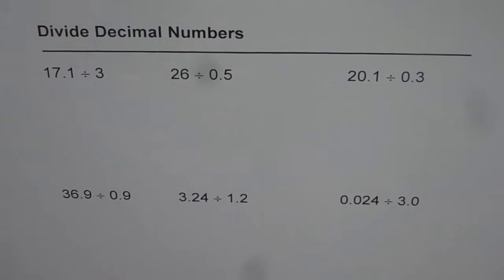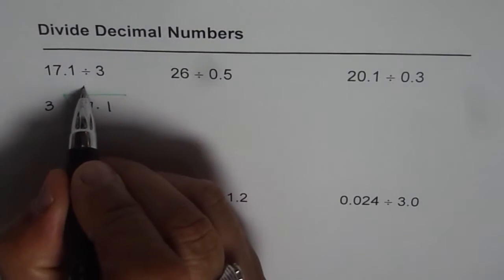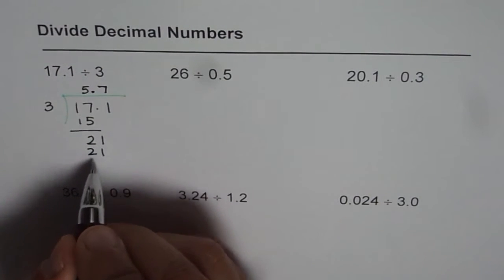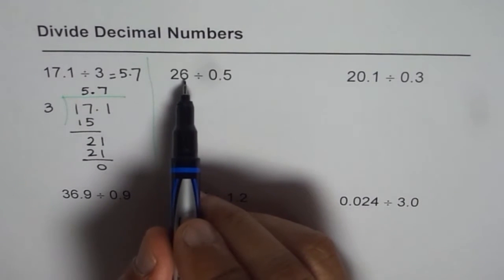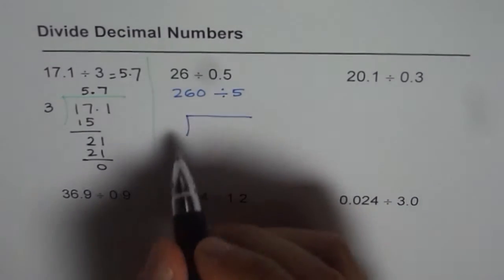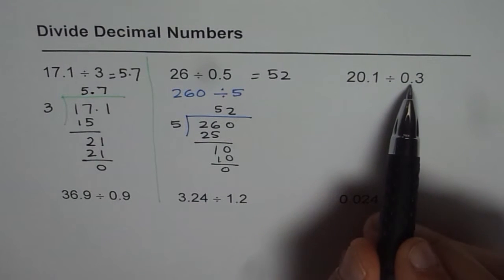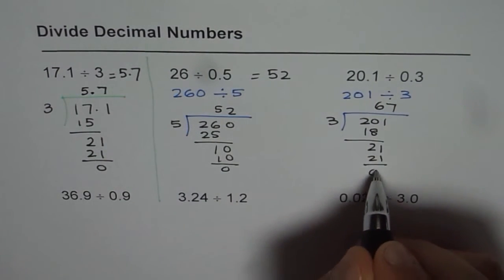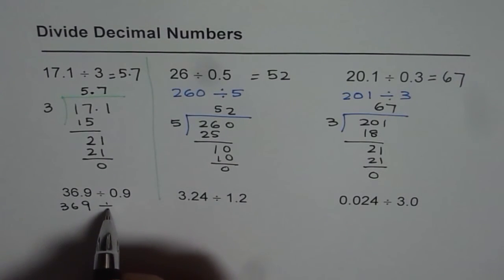05 How to Divide Decimal Numbers